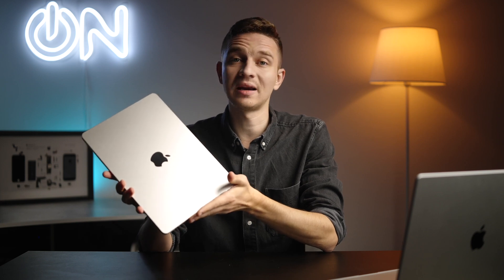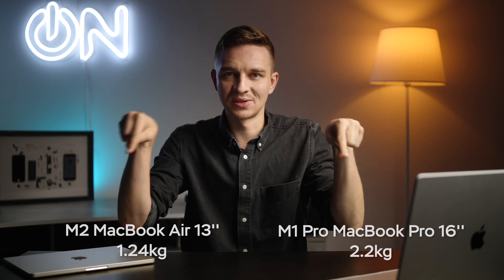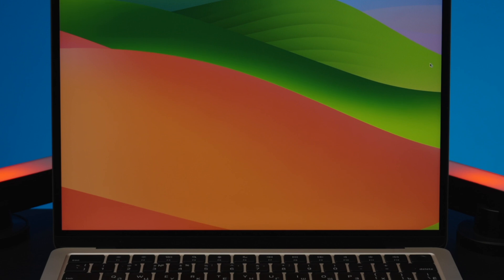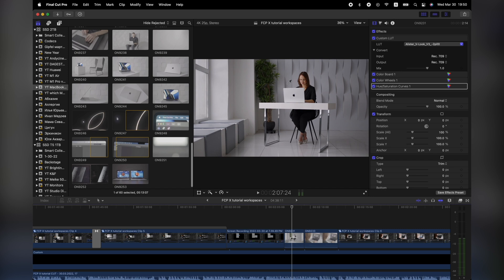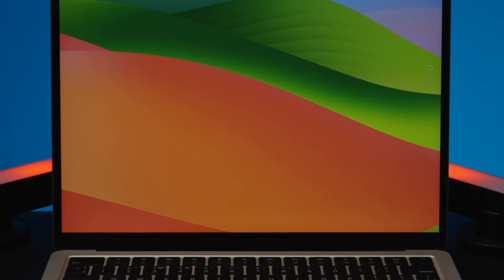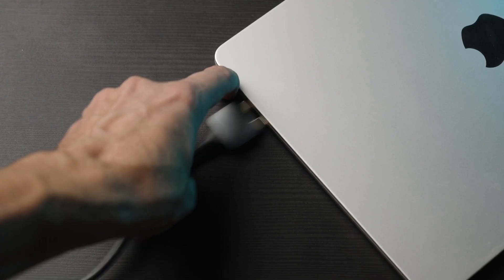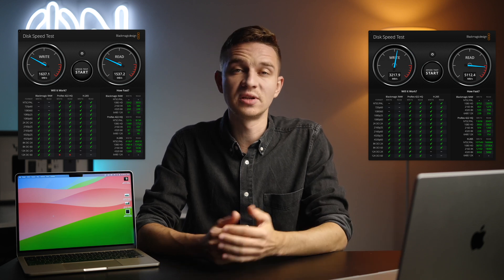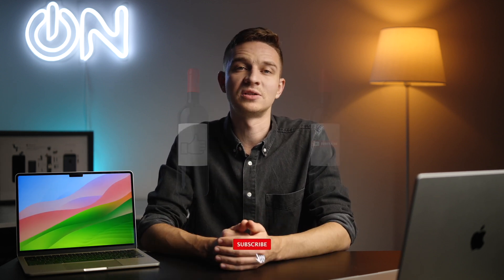CRAZY DISCOUNTS! 8/256 M2 MacBook Air in 2025. Worth it?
Apple just announced that all base M2 and M3 Macbook Airs will now have 16GB of unified memory as a stock option for the same price. It means that soon you'll have a ton of used base M2 MacBook Air with 8GB of unified memory with huge discounts. So is the base M2 MacBook Air with 8GB of RAM and 256GB SSD worth buying for photo and video editing on the go in 2025? Base M2 MacBook Air Review and comparison with 16" M1 Pro MacBook Pro.